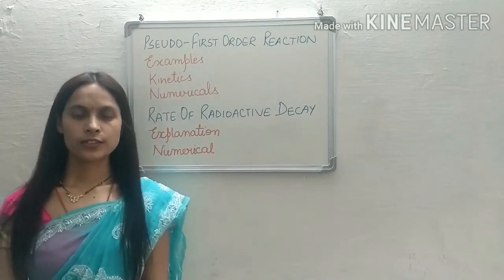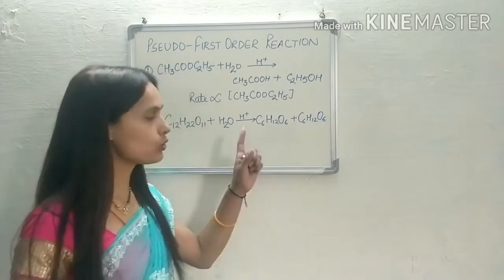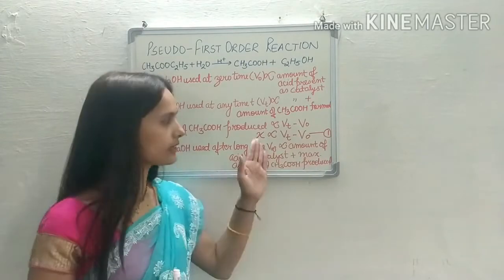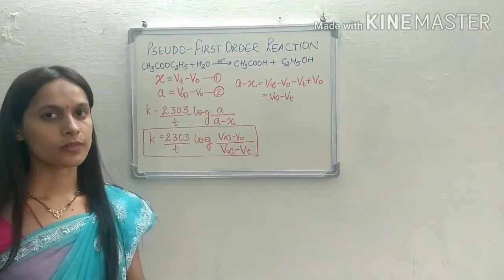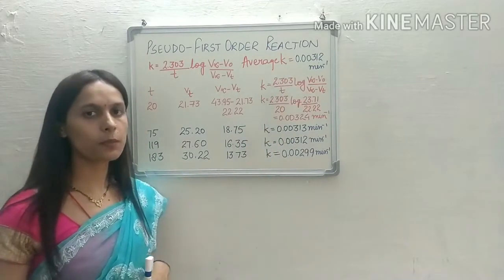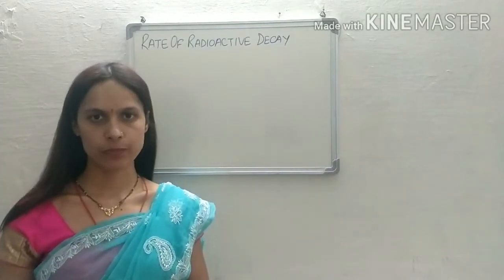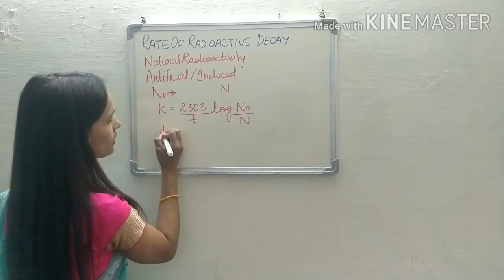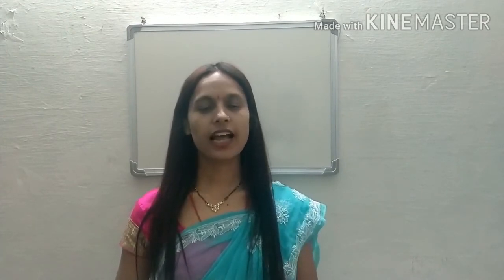12th# Chemical kinetics#pseudo first order reaction#numericals#kinetics#rate of radioactive decay#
In this video I have tried to explain the kinetics of pseudo first order reactions.
I have also tried to explain, how you can solve a reaction which is based on pseudo first order reaction.
Rate of radioactive decay and the numericals based on this have been also explained in the video.